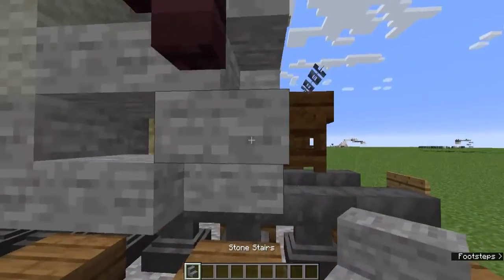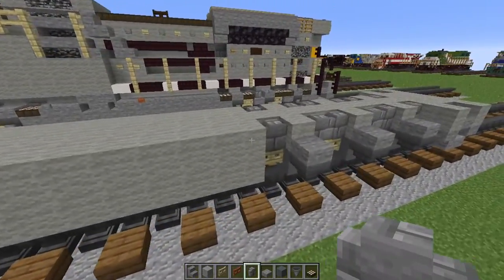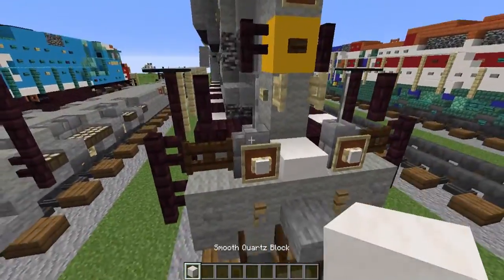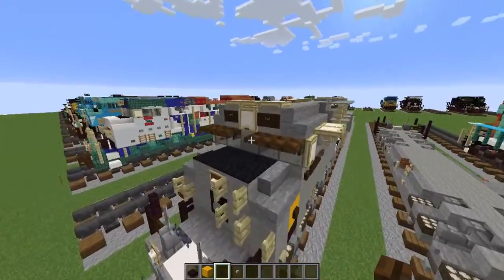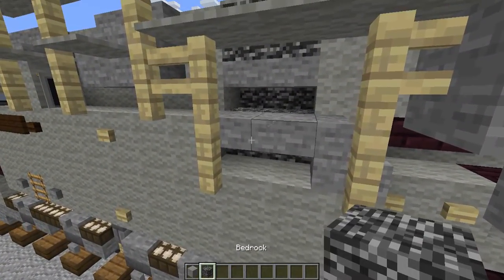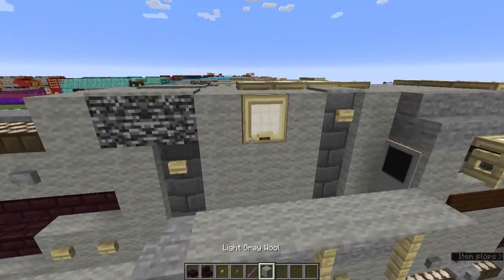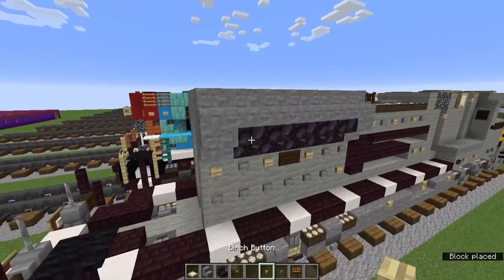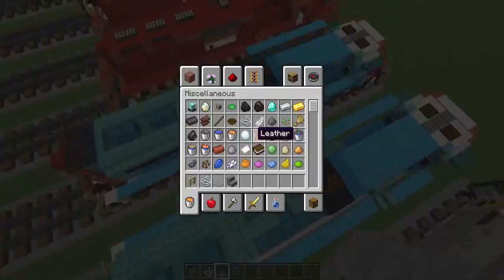Minecraft Tutorial: How To Build CP 7023 "Air Force Veterans Unit" SD70ACu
How To Build CP 7023 "Air Force Veterans Unit" SD70ACu In Minecraft.
Requested By Union County Railfan.